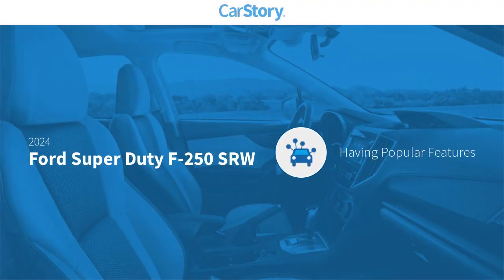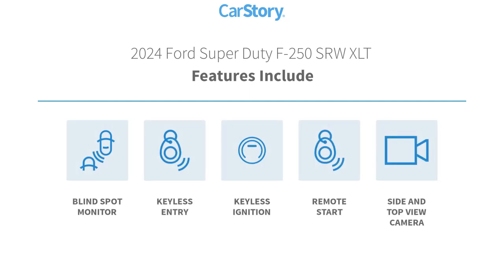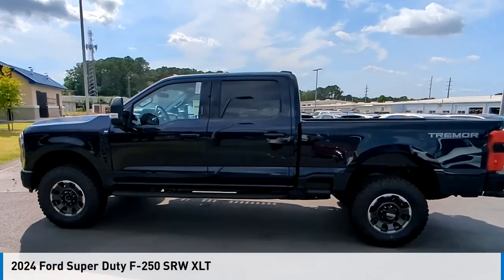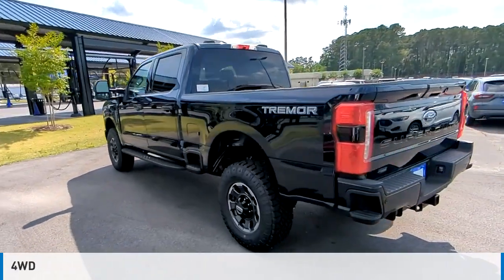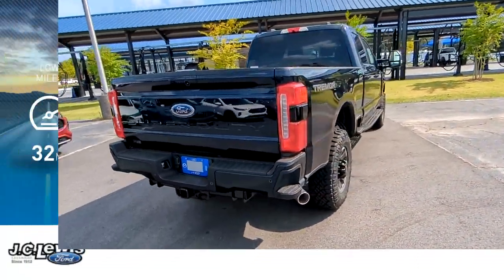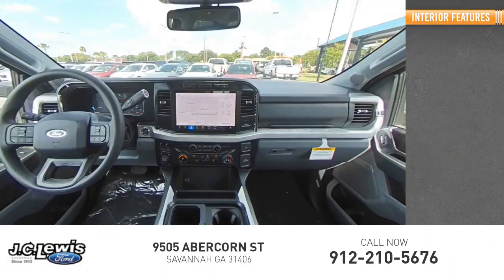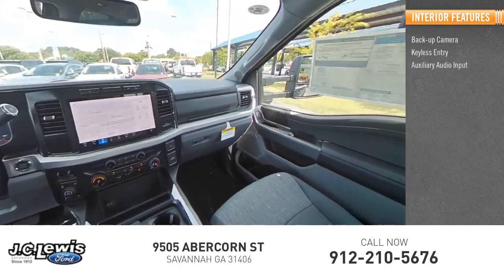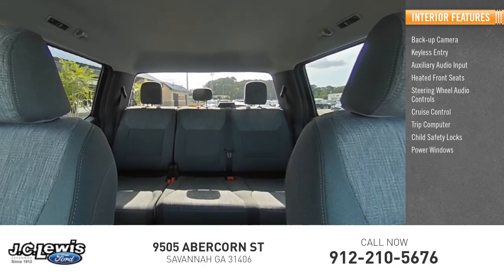2024 Ford Super Duty F-250 SRW SD4083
2024 Ford Super Duty F-250 SRW XLT